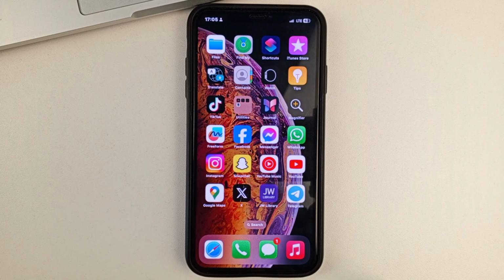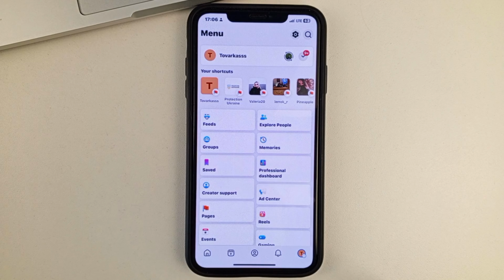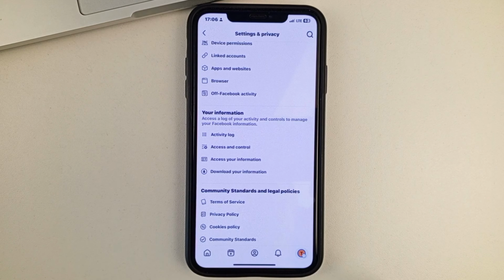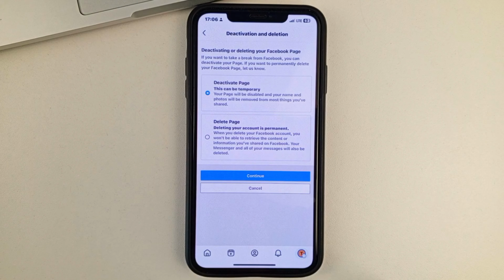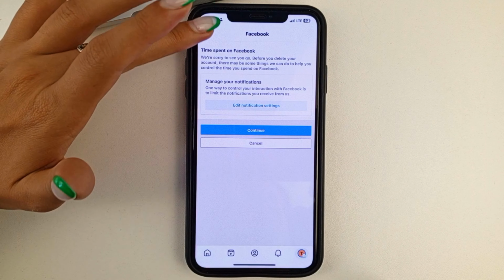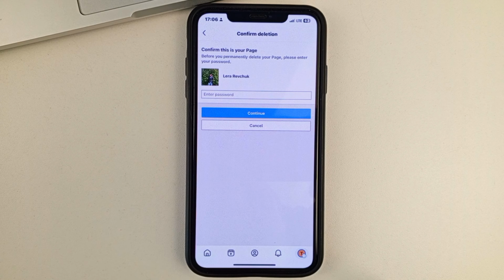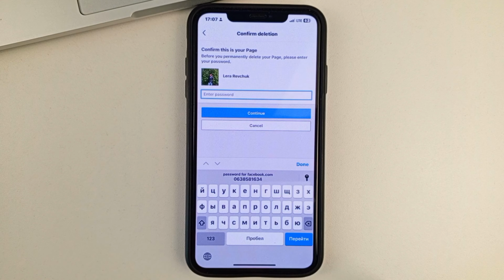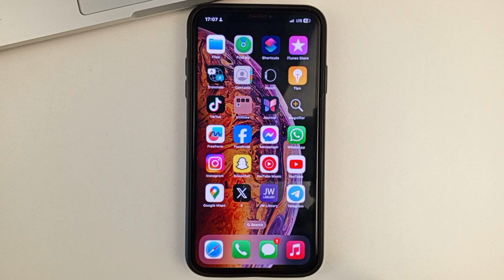How To Delete Business Page On Facebook - Full Guide